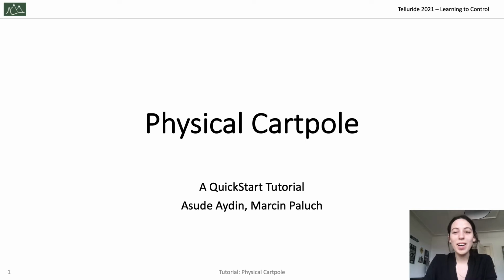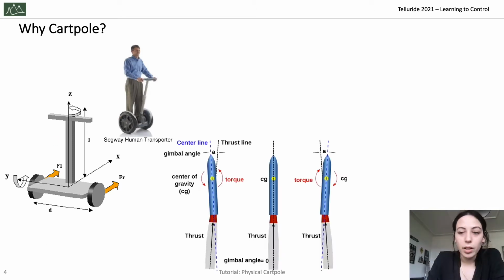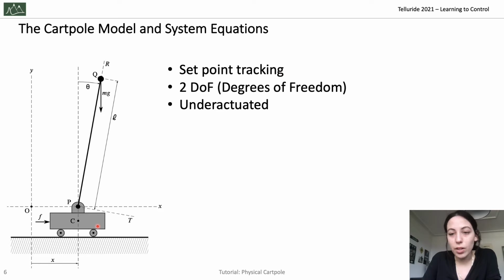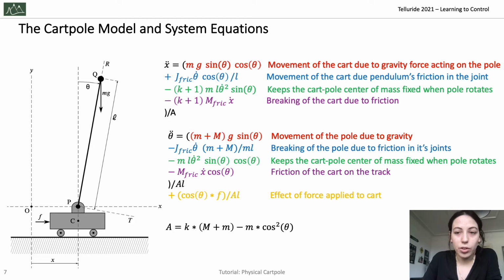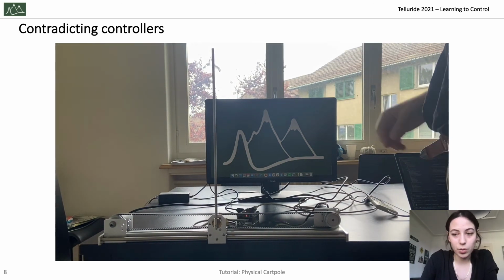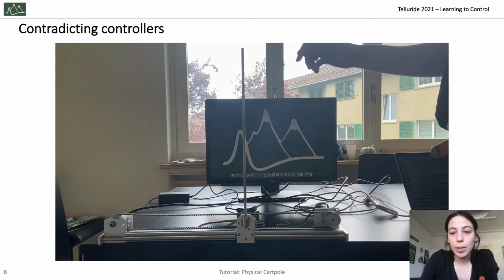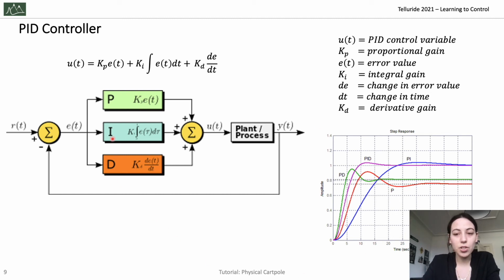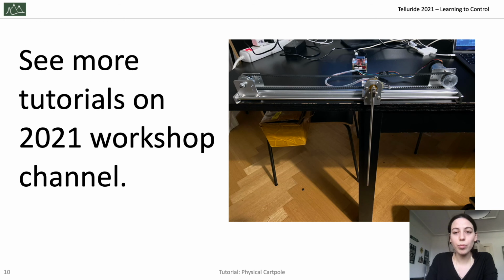LTC21 Quickstart Tutorial Physical Cartpole